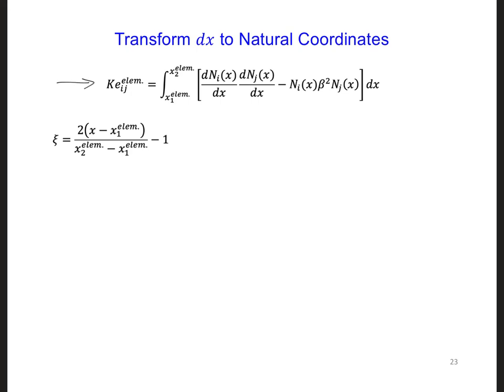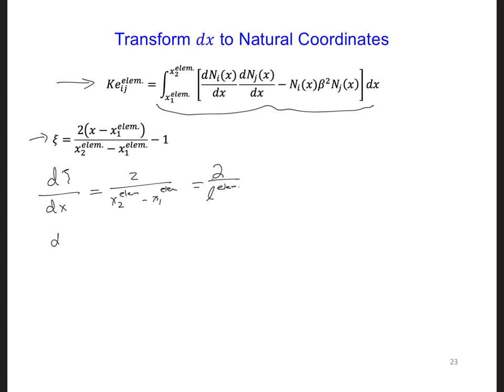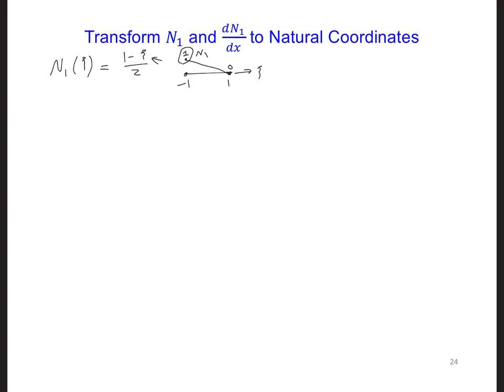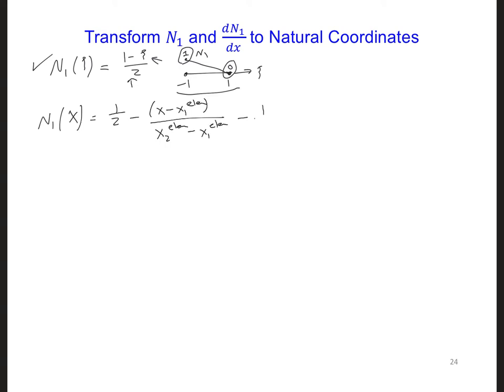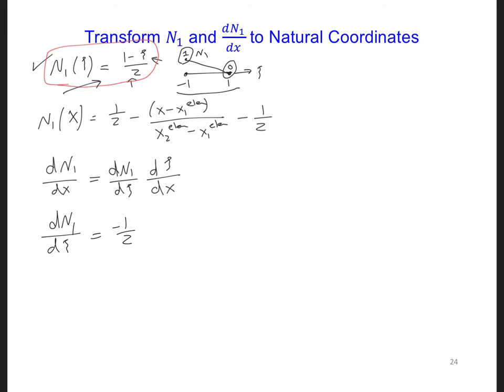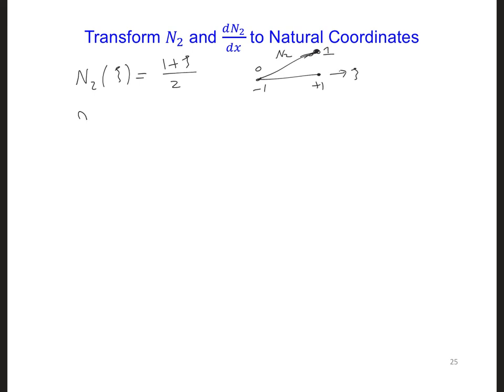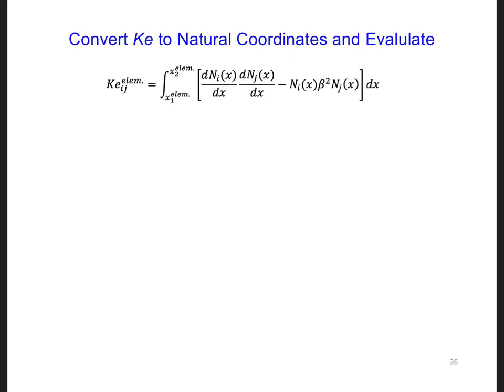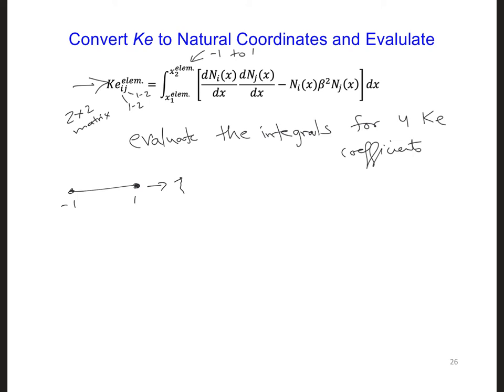FEM Slides 2 7